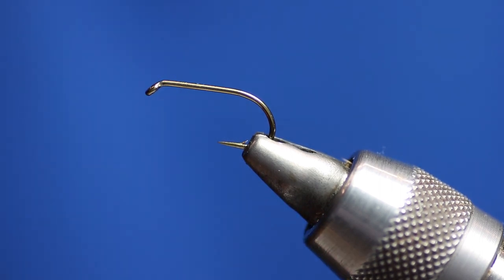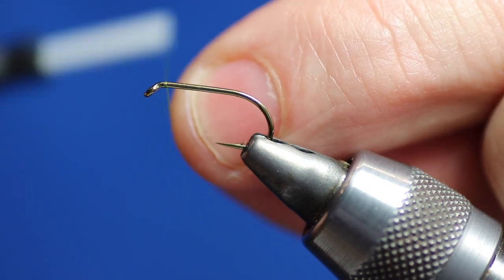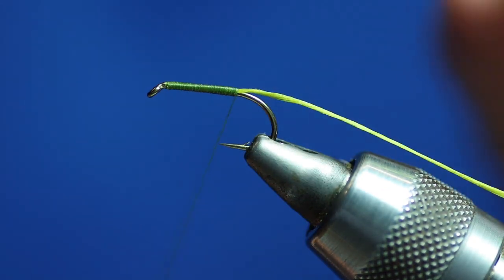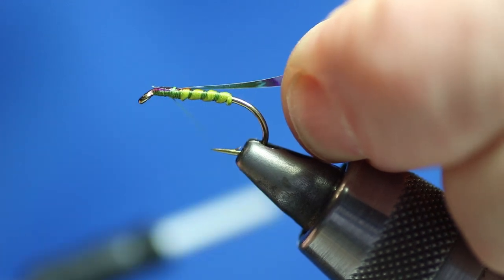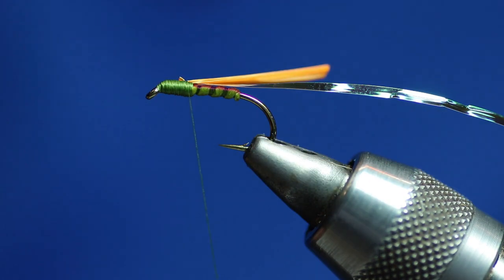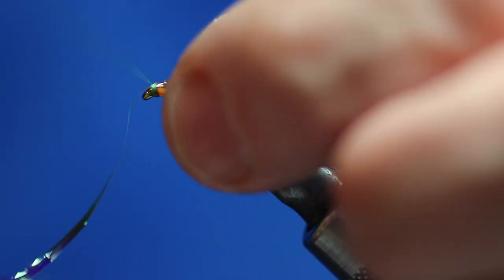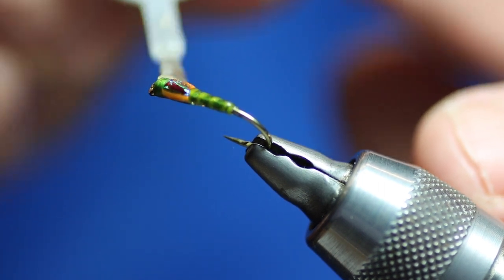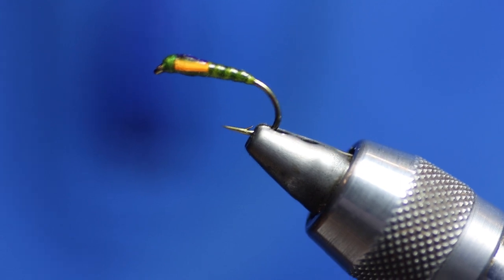Olive Buzzer Straight - New HD Video 2020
Another great simple buzzer from my box, no fancy nonsense no complicated tyings just good old fashioned buzzer and varnish

Enjoy and Tight Lines

Hook: - Kamasan B175 size 16-10 or Barbless Equivalent
Thread: - Unit-Thread 8/0 Olive
Rib: - Danvilles 210 Denier Thread, 4 Strands or Similar
Thorax Cover: - UTC Mirage Opal Large (Sizes 10&12) Medium for smaller Sizes
Cheeks: - Sunburst Collection Sunburst Goose Biots or Flame Orange